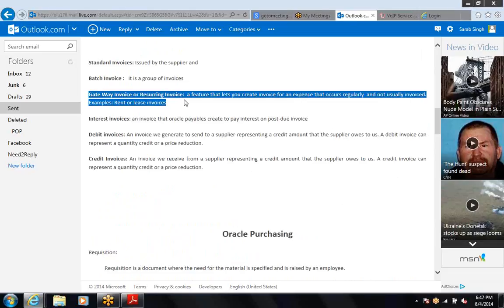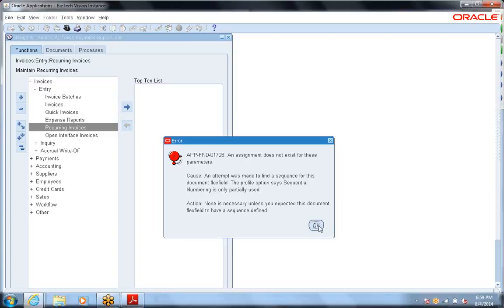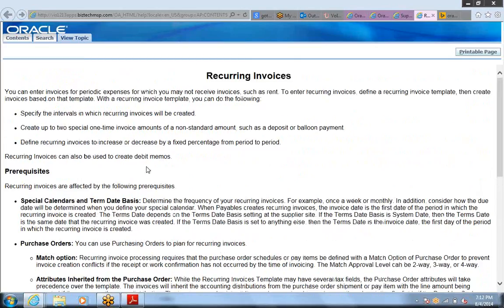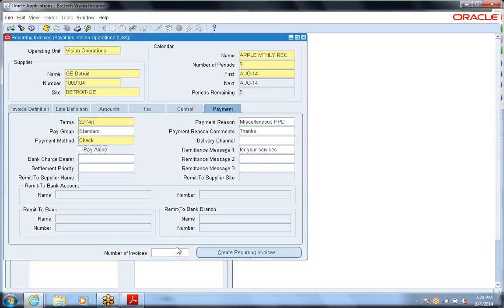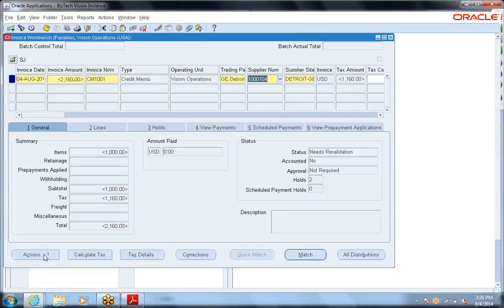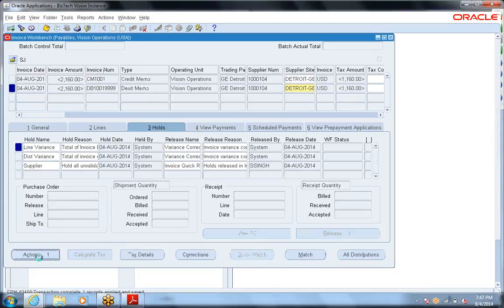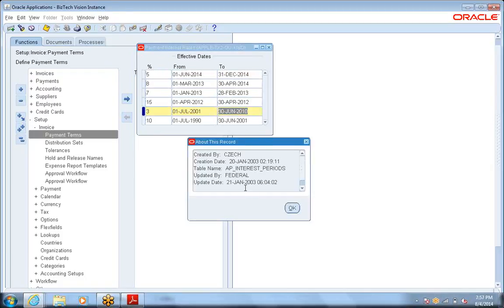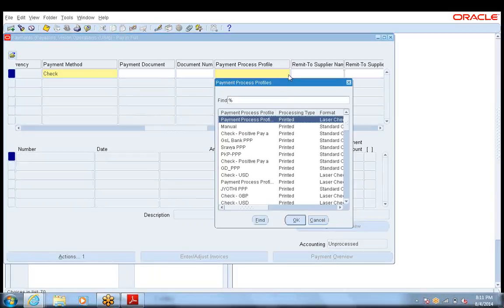2014 08 04 18 39 Oracle Meeting 8 30 EST